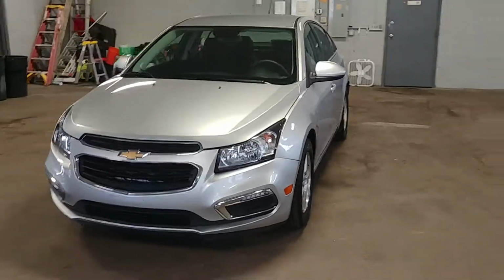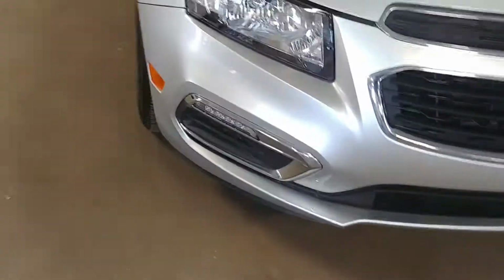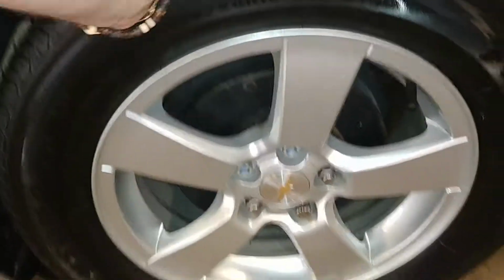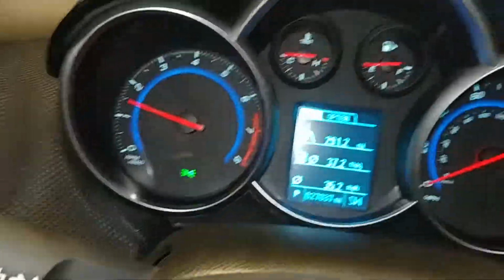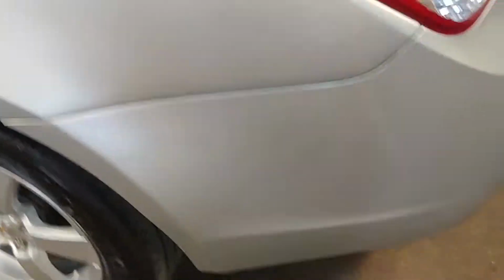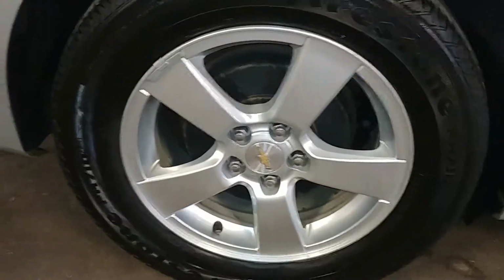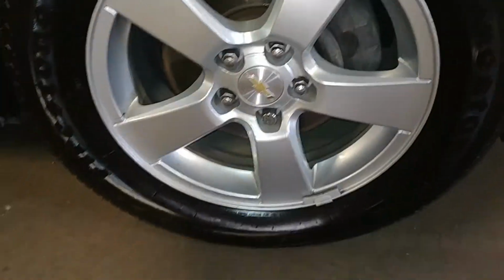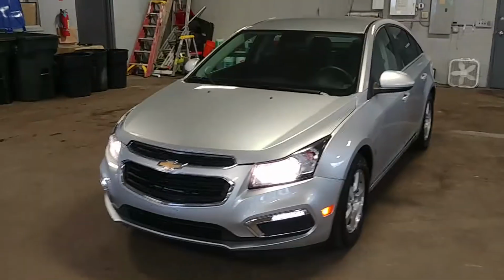2016 Chevrolet Cruze Limited LT